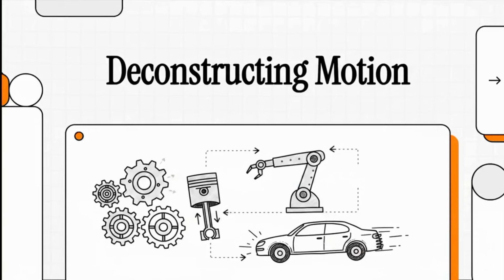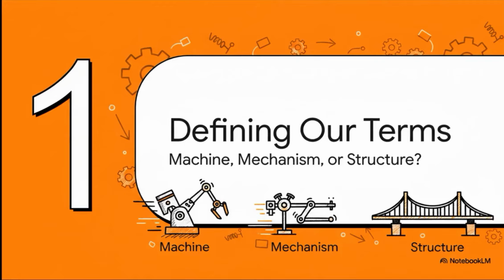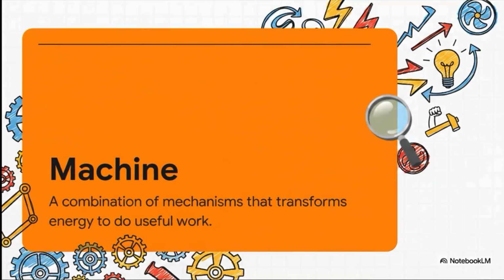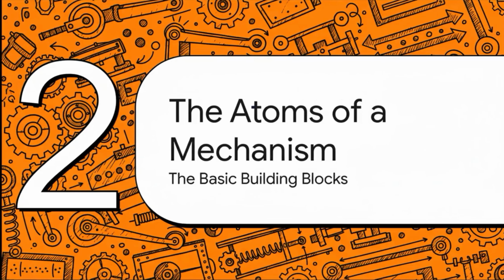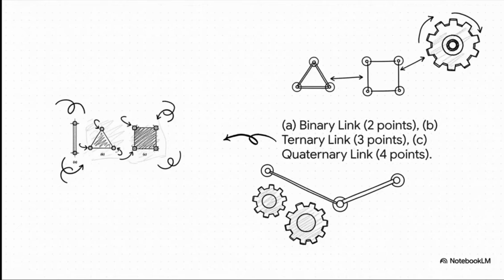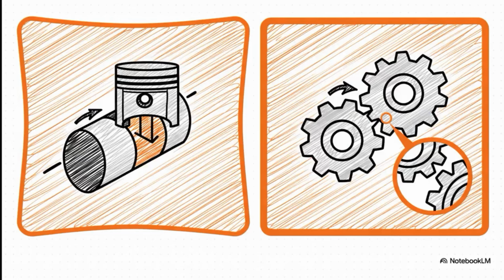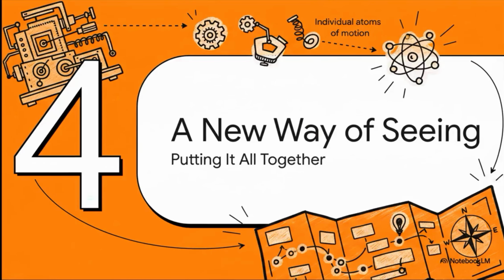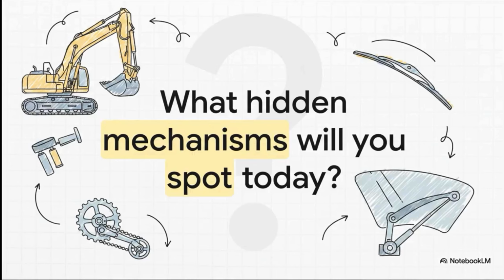Engineering Mechanics: Links and Mechanisms (Automation)engineer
This academic material serves as an introductory guide to **engineering mechanics**, specifically focusing on **robot kinetics, dynamics, and control**. It categorizes the field into the study of **rigid bodies, deformable bodies, and fluids**, while further distinguishing between systems at **rest (statics)** and those in **motion (dynamics)**. The text provides foundational definitions for **mechanisms**, which transmit motion, and **machines**, which convert energy into functional work. Technical details cover the classification of **kinematic links** based on their physical properties and the types of **joints** that facilitate specific relative movements. Additionally, the source outlines **course objectives** aimed at teaching students how to analyze velocity diagrams, power transmissions, and the design of complex mechanical followers. Overall, these notes establish the essential terminology and theoretical framework required to understand **mechanical motion** and structural load-bearing.